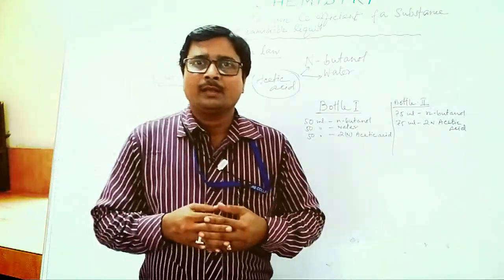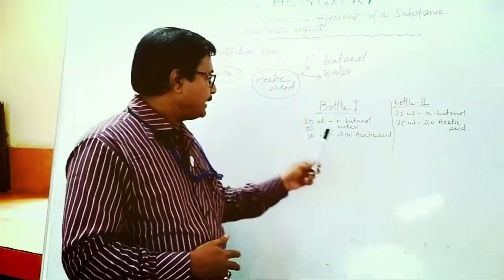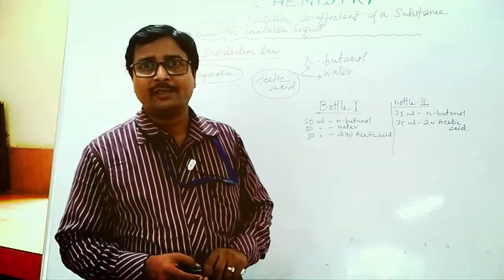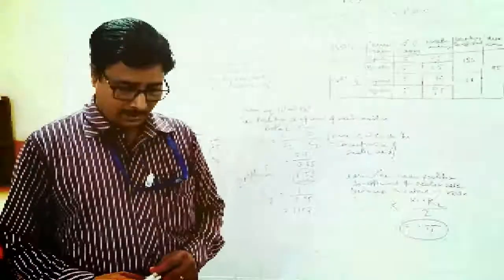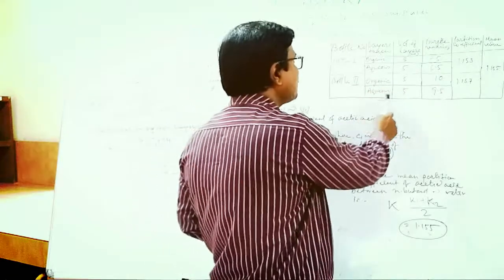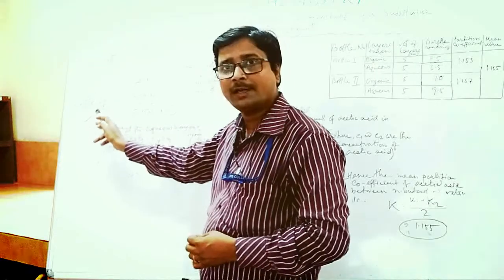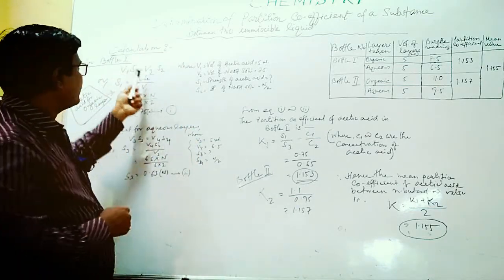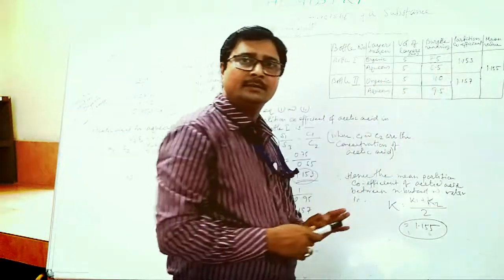CHEM_CH191_Partition co efficient